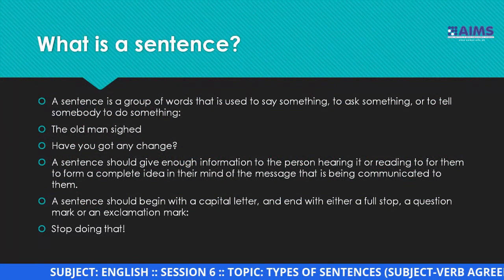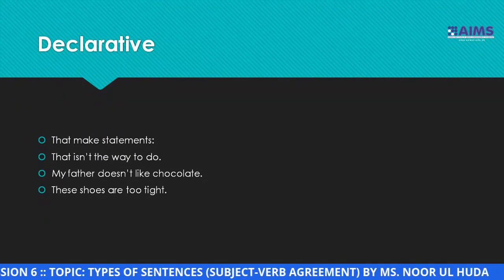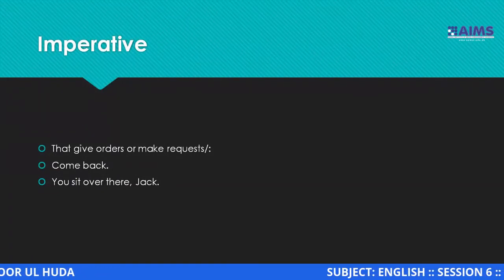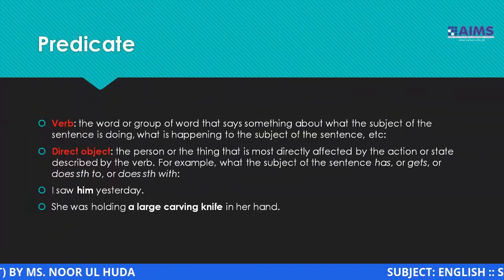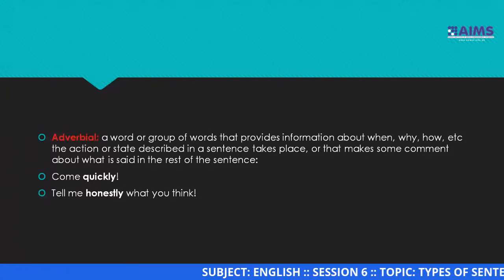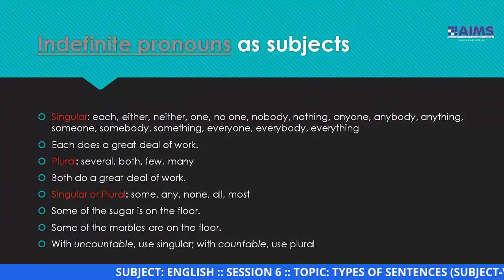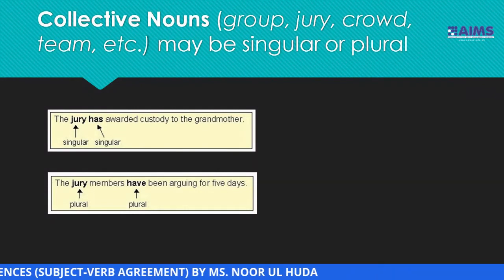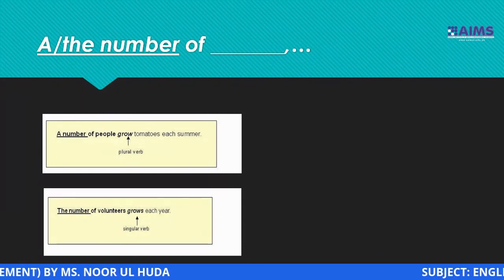BS MASS COMM 1ST YEAR SEMESTER 1 SUBJECT ENGLISH SESSION 5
BS MASS COMM 1ST YEAR SEMESTER 1 SUBJECT ENGLISH  SESSION 5  TOPIC TYPES OF SENTENCES (SUBJECT-VERB AGREEMENT) BY MS. NOOR UL HUDA